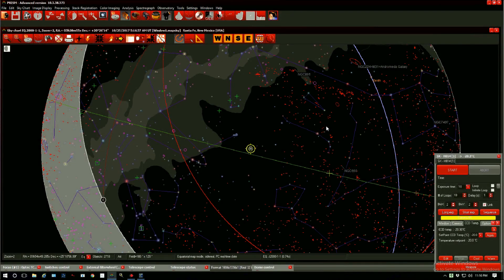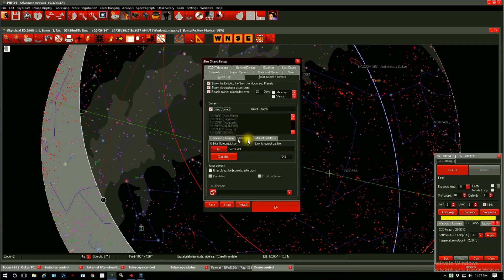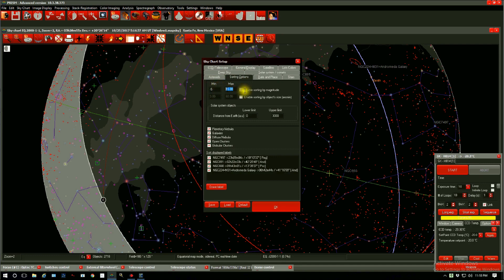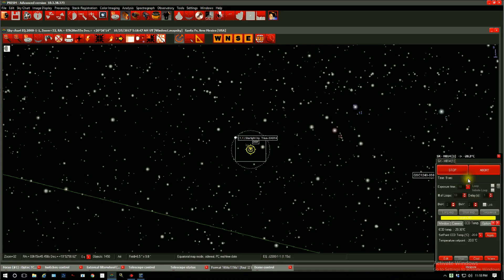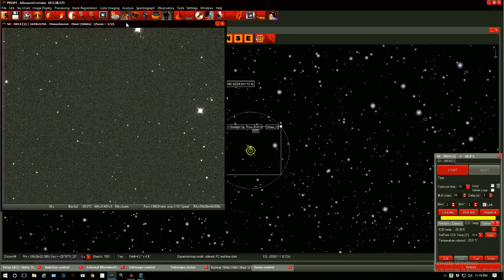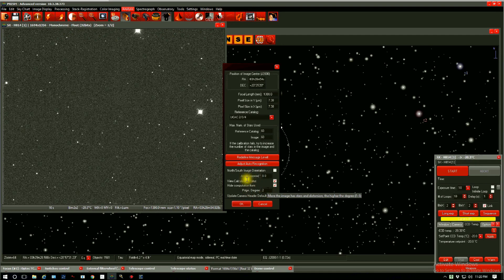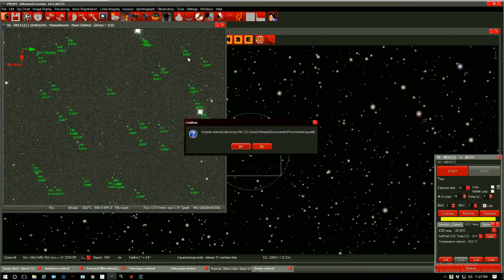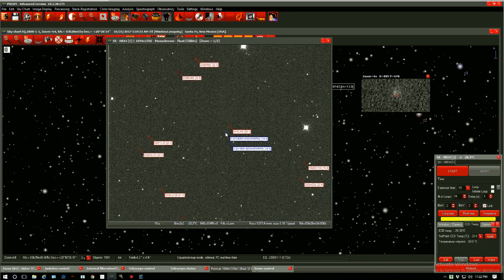Comets and Asteroids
Have you ever wondered if there were other objects in your images that stars and DSO? well, it is super easy to find out with Prism. Please follow this short video to see how.